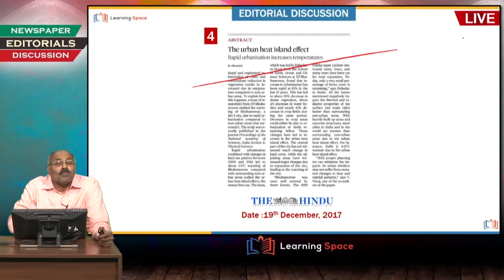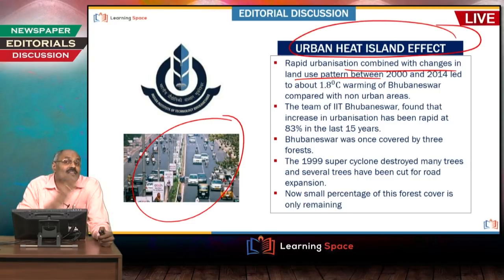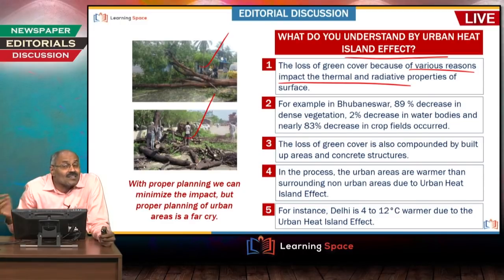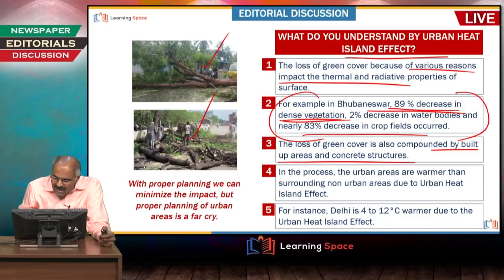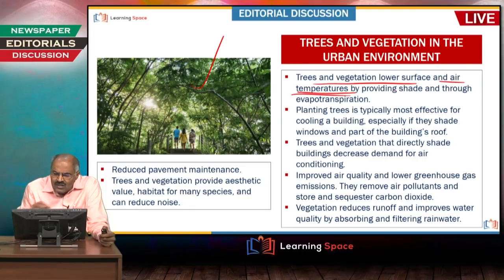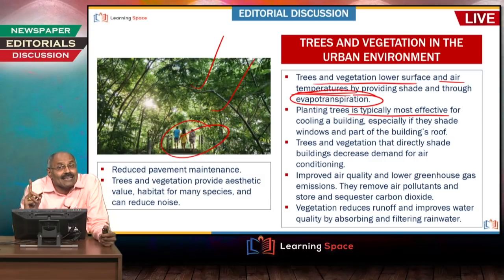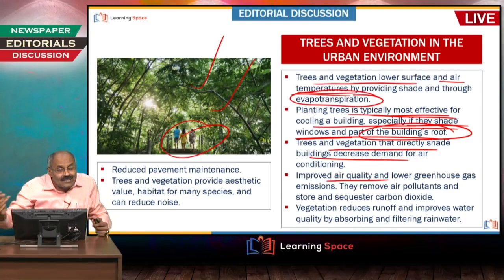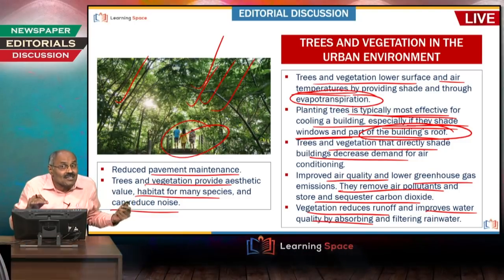Urban Heat Island Effect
This Video is part of the Editorial Discussion by G.V.Rao on 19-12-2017.  In this video he discussed about various aspects of the Urban Heat Island Effect which will immensely benefit the students' fraternity.